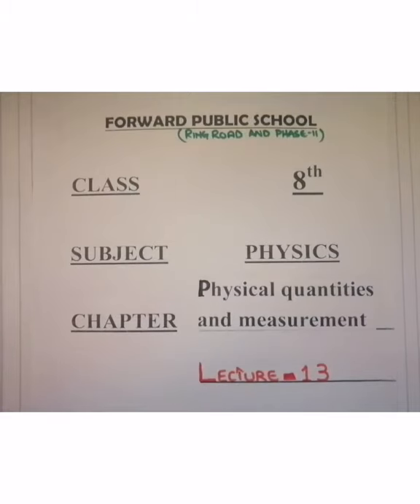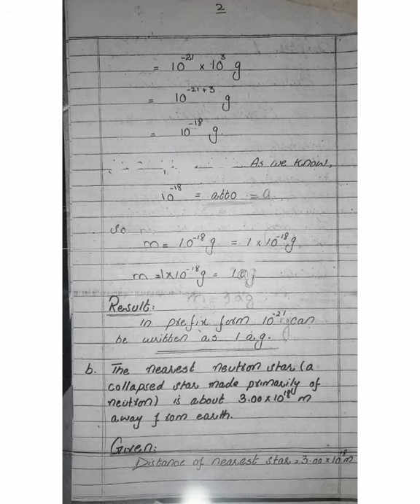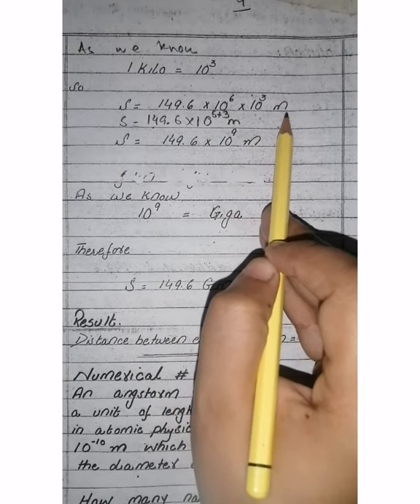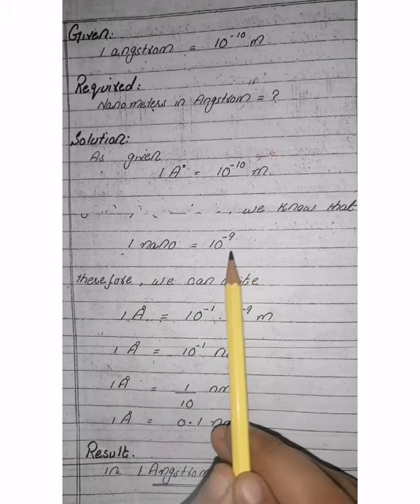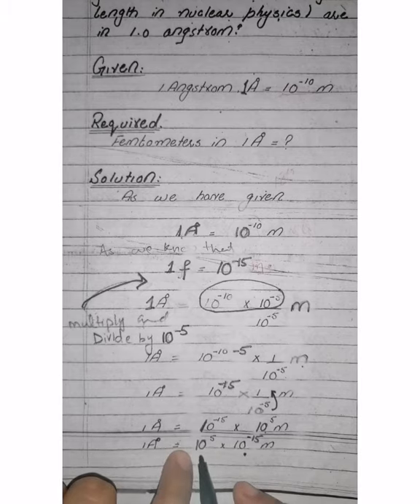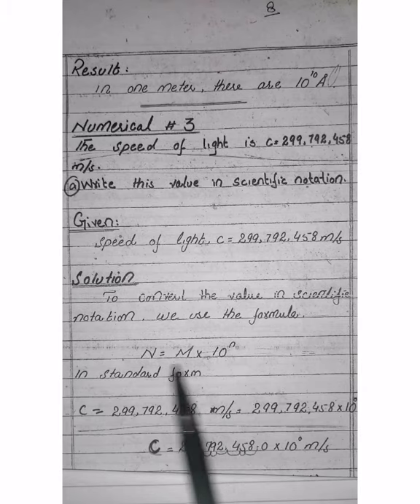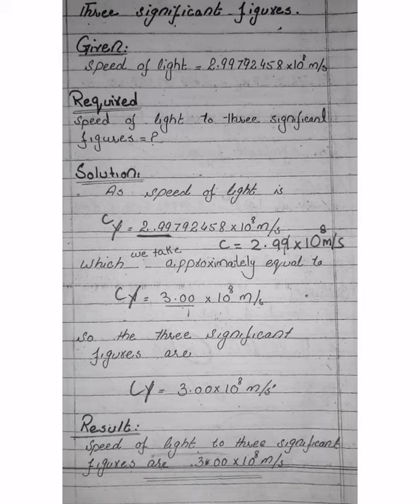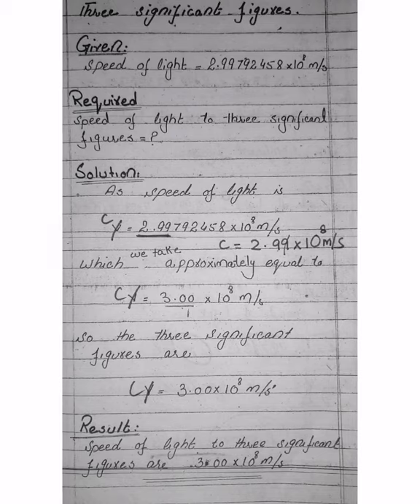Class 8 Physics Chap 1 Physical Quantities Lec 13 Numericals Part 1